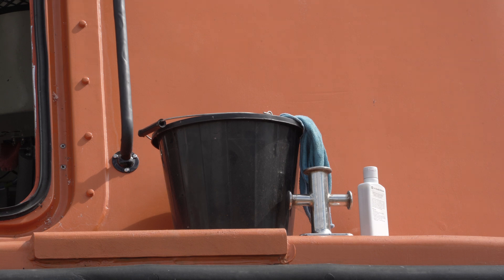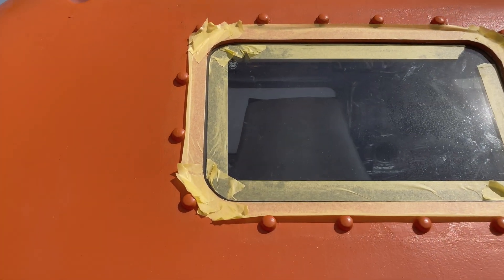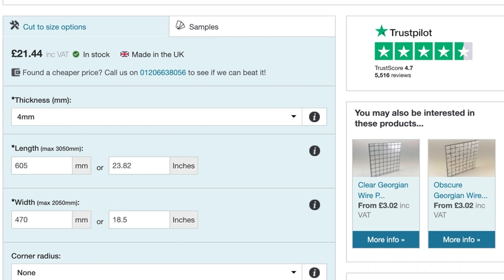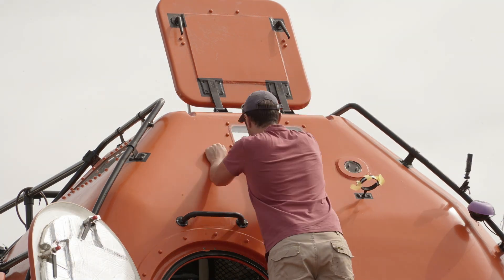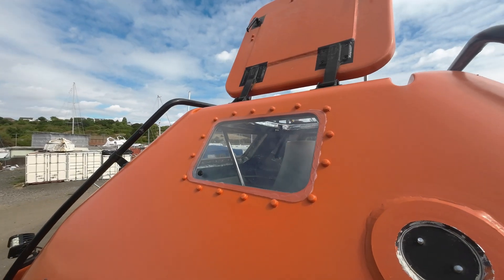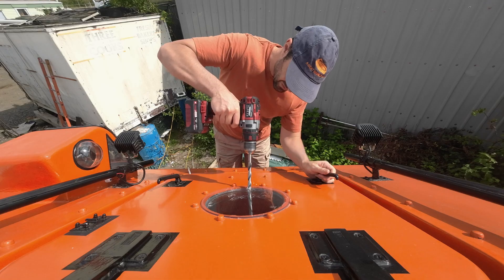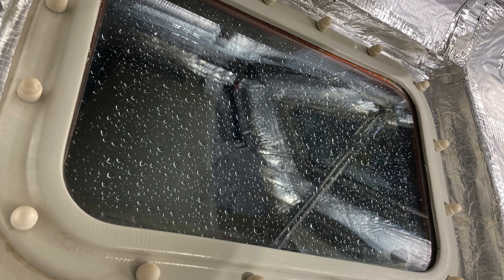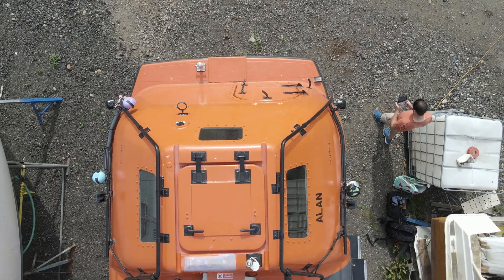Lifeboat polycarb secondary glazing. Insulation replaces condensation. Lifeboat Conversion Ep55 [4K]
EPISODE 55

Using polycarbonate panels to offer tough, affordable and near-unbreakable secondary glazing is common in boating. Here I give Alan the lifeboat an all-round treatment to solve heat loss and condensation issues.

Products mentioned:
3mm polycarbonate sheet (UV resistant)
Jotun Hardtop AX polyurethane 2-pack paint
Arbosil 1096 S Silicone glazing sealant
0.5g Silica gel packs
Spectra thread
Henry the vacuum